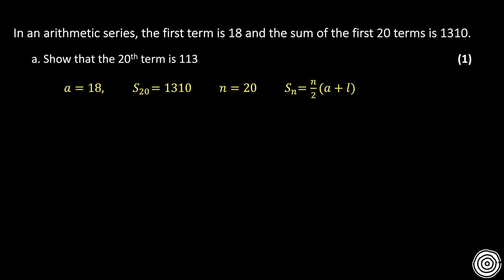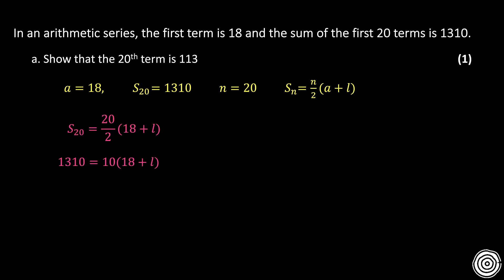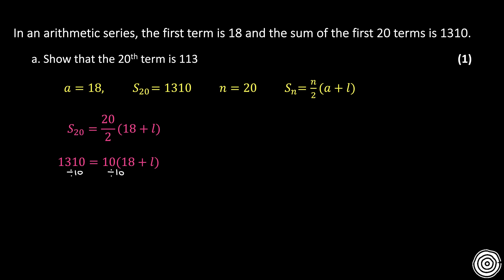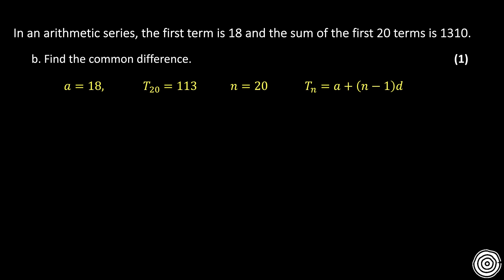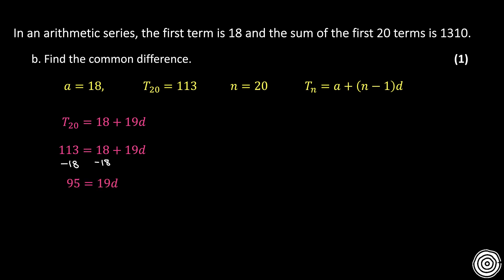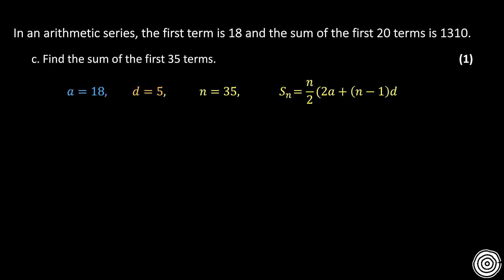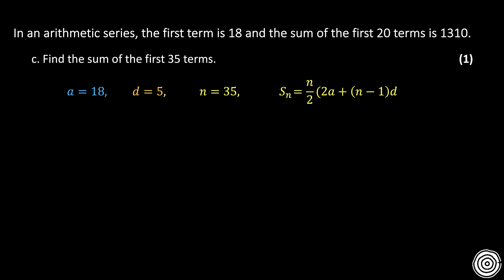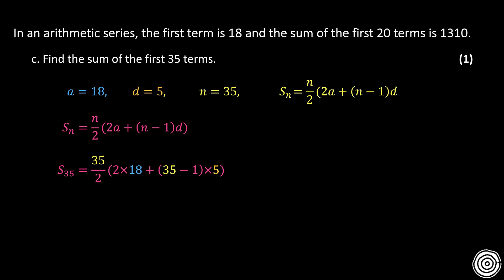Determine the first term and sum in an arithmetic series.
In an arithmetic series, the first term is 18 and the sum of the first 20 terms is 1310.

0.00 Show that the 20th term is 113.
1:03​ Find the common difference.
1:52​ Find the sum of the first 35 terms.

In this example, we will determine the 20th term, common difference, and the sum of 20 terms using our existing knowledge on arithmetic series and their associated equations that are provided in the HSC reference sheet (link below).

A sequence is a set of numbers that follow a particular pattern. Each element of the sequence is called a term.

An arithmetic sequence is a sequence where the difference between successive terms is constant. Each new term is found by adding the same amount to the previous term.

The amount added each time is called the common difference.